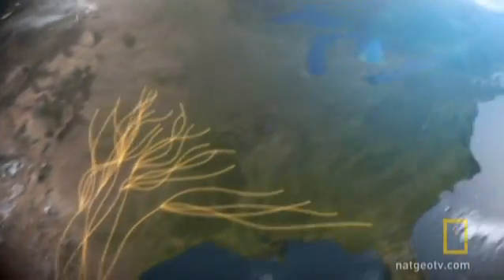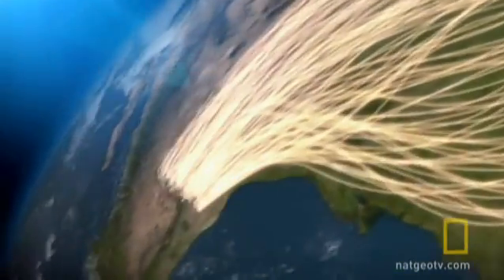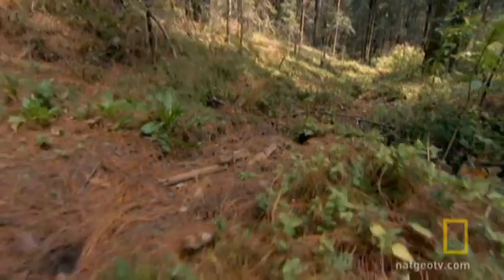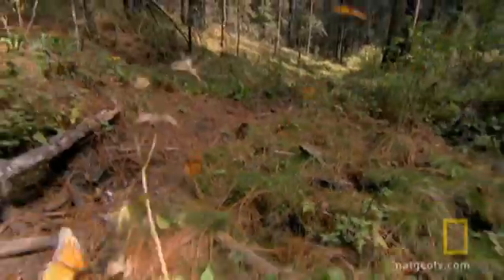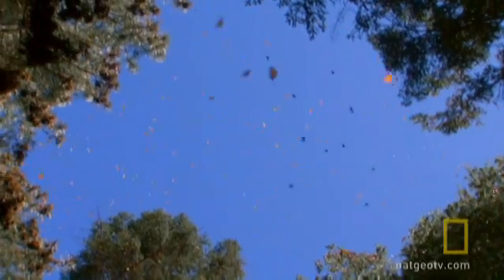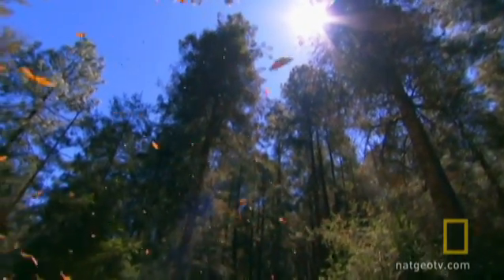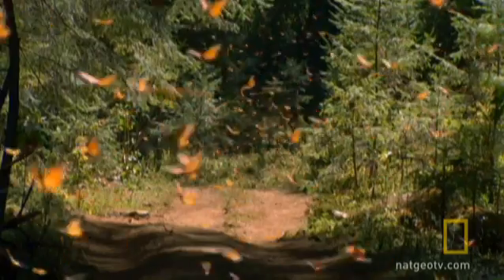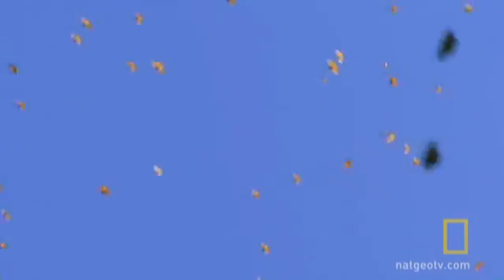Insects on the Move | National Geographic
A scientist gives you the amazing facts of the largest insect migration on Earth - the monarch butterfly migration.